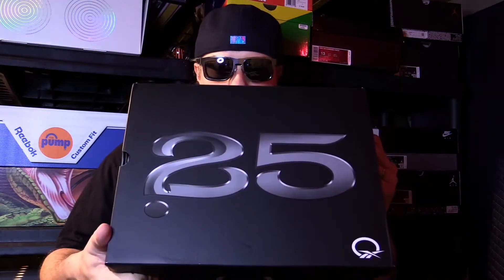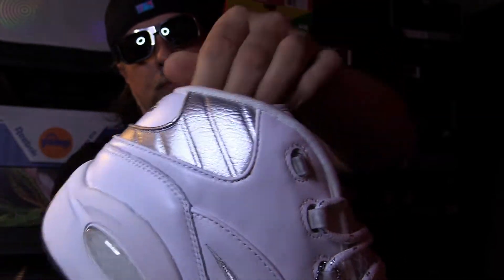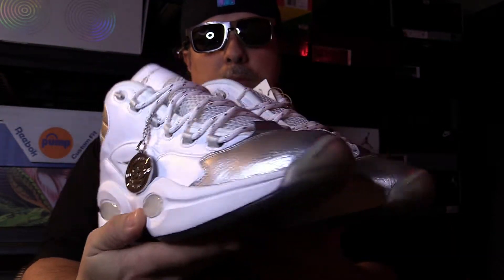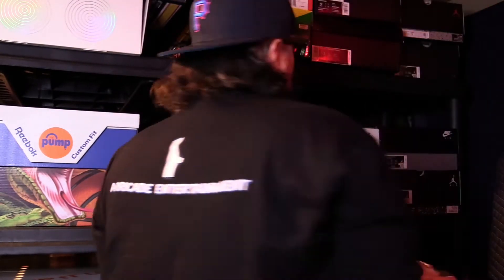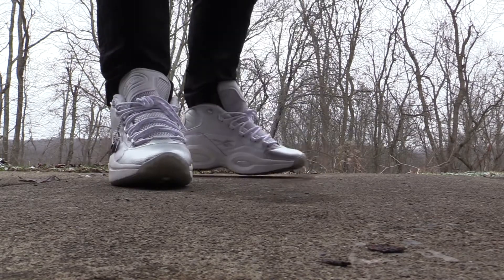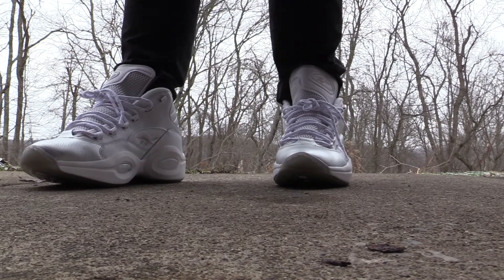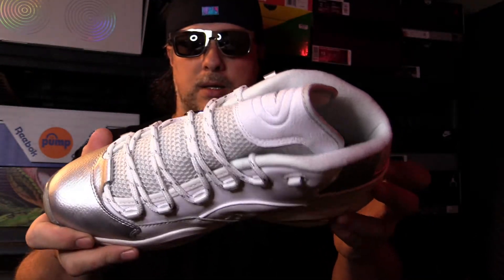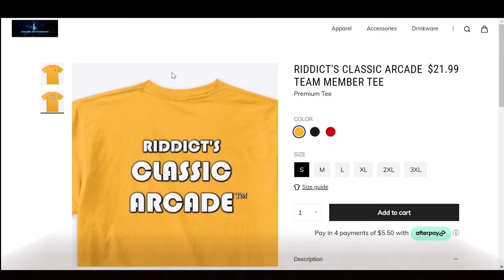Reebok Limited Edition 25th Anniversary Question ON FEET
The 25th Anniversary is being celebrated with this luxury limited edition of the Reebok Iverson Question.